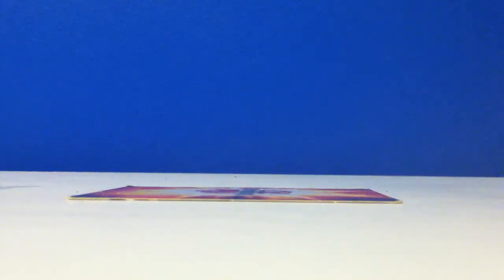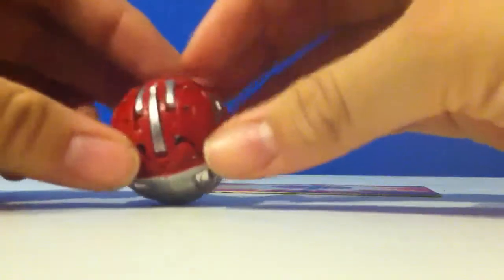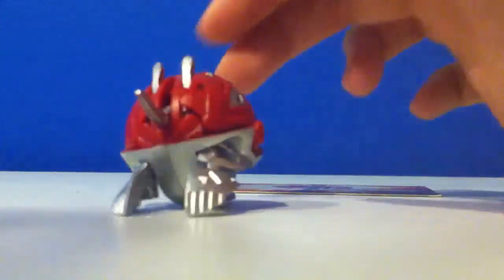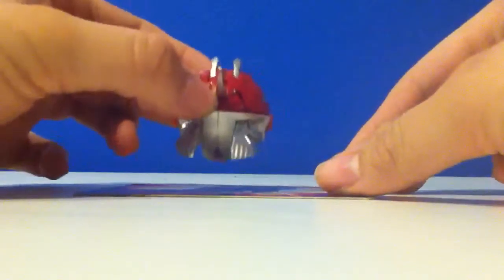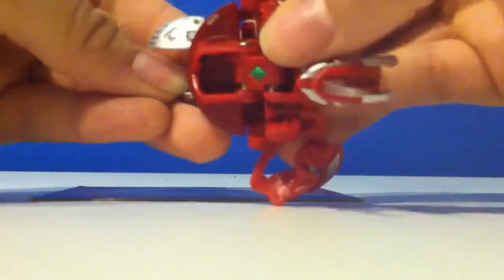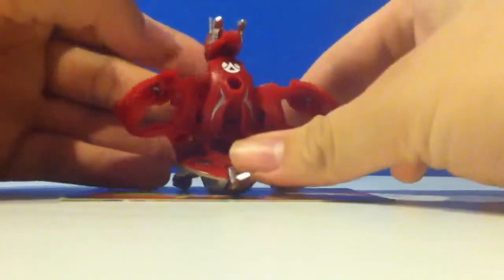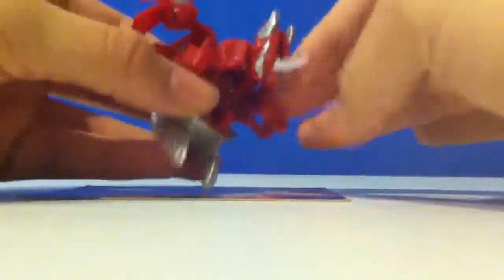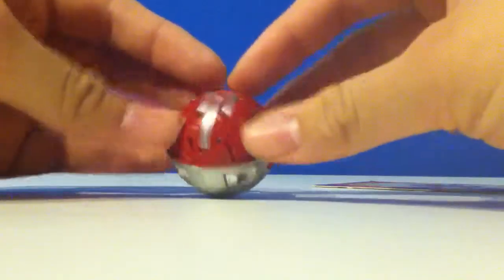Titanium dragonoid review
My pyrus titanium dragonoid so far my favorite out tod all dragonoids.